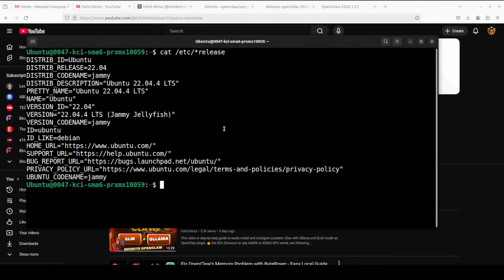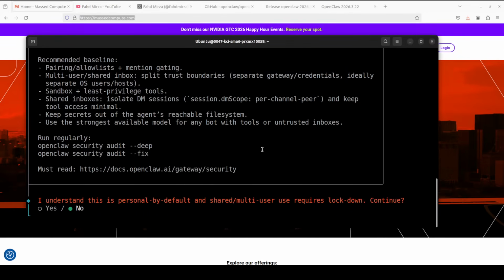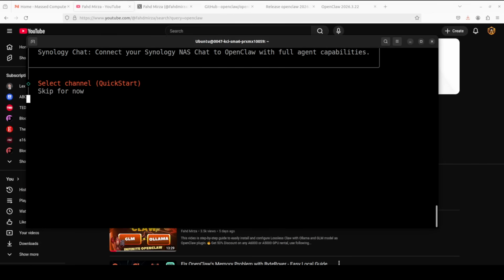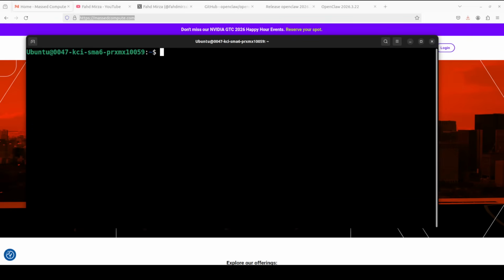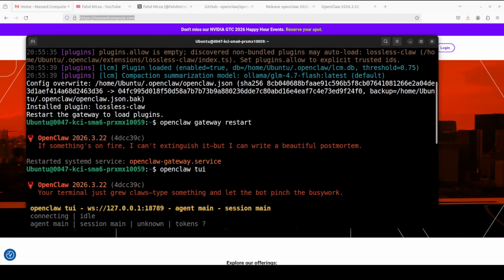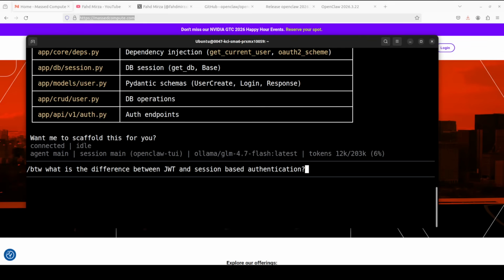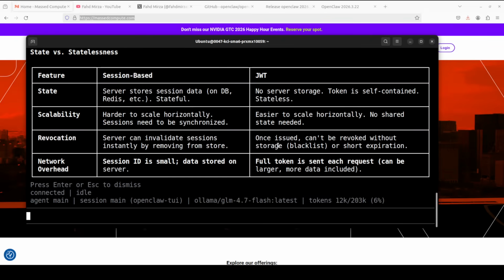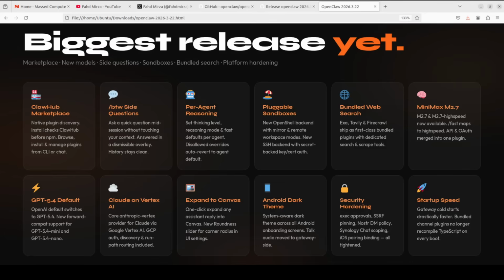OpenClaw 2026.3.22 — Biggest Release Yet | Fresh Install + ClawHub + /btw Demo (100% Local, Free)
OpenClaw just dropped their biggest update yet — we cut through the hype, do a fresh install, and demo the new features.